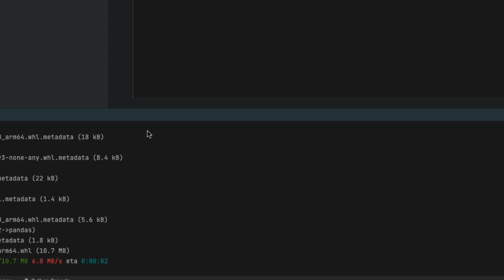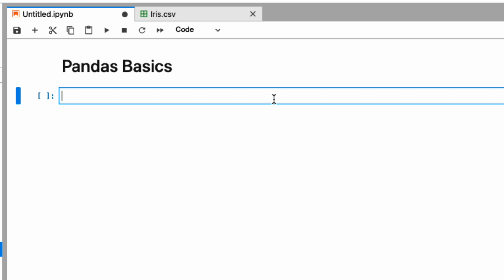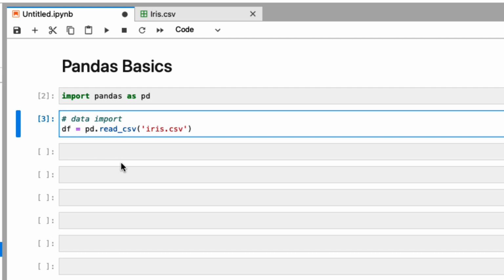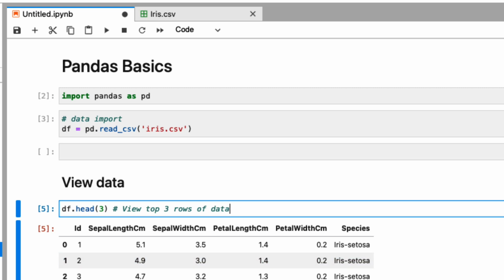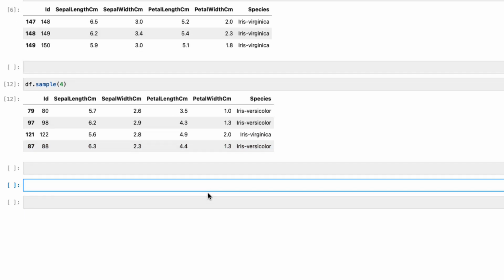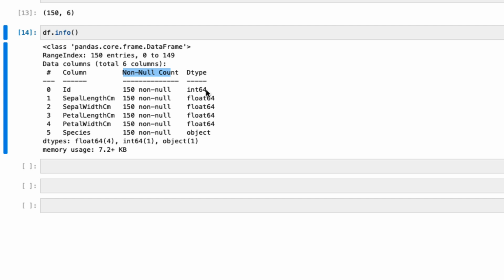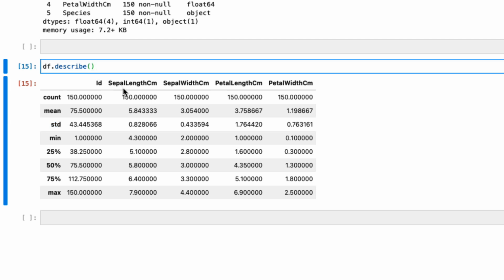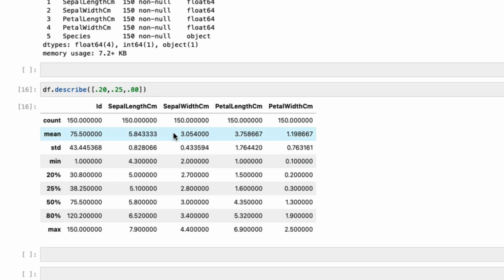Introduction to Pandas basics in Python for data wrangling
In this video, we go over some of the basic functions in pandas and I show you how to go about reading a csv file into a dataframe for manipulation. We use the iris dataset to demonstrate the different pandas functions.